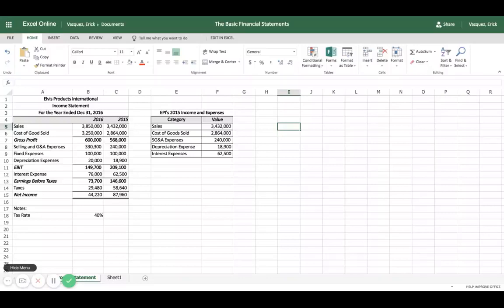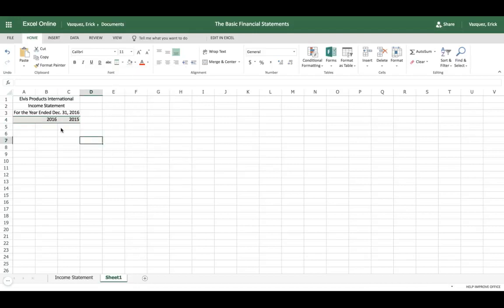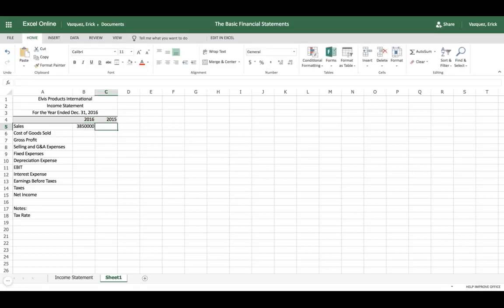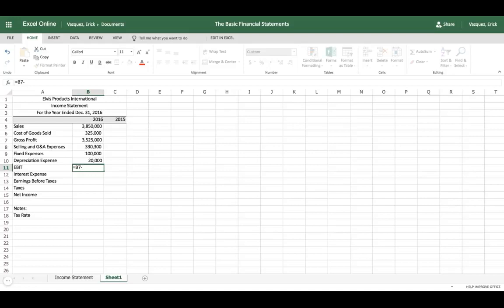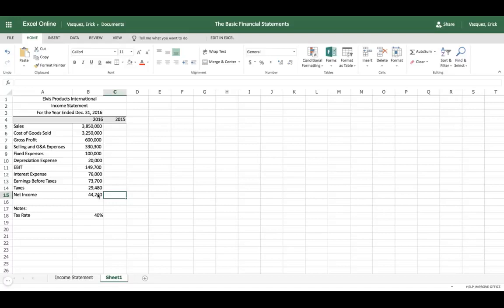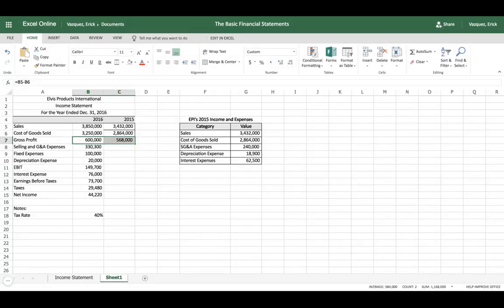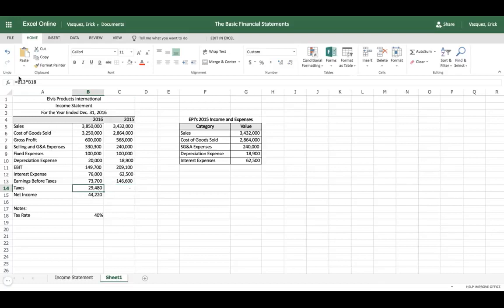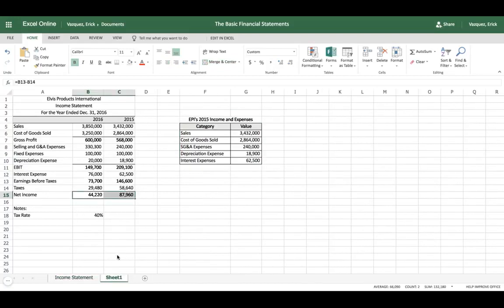Excel tutorial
Learn how to make income statement